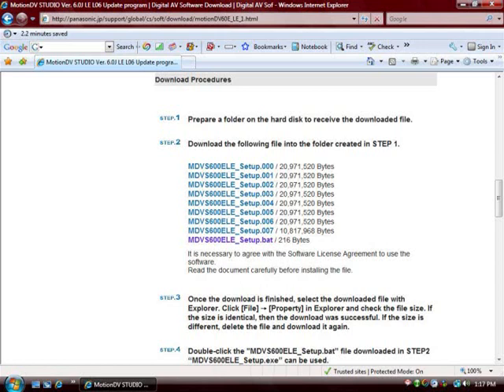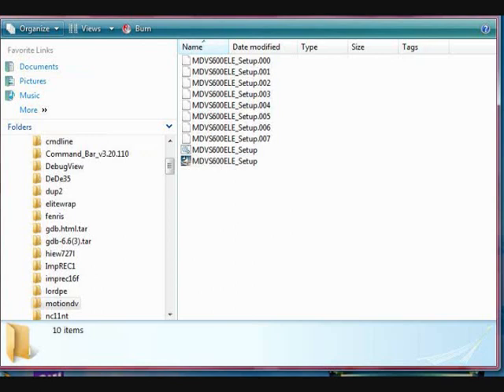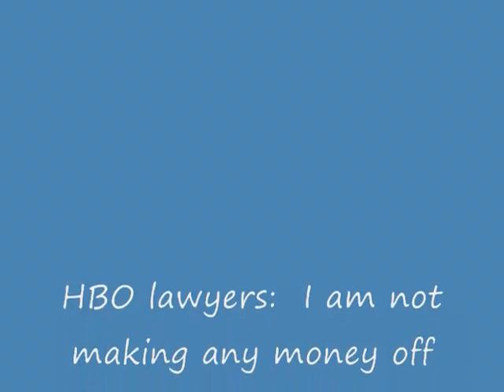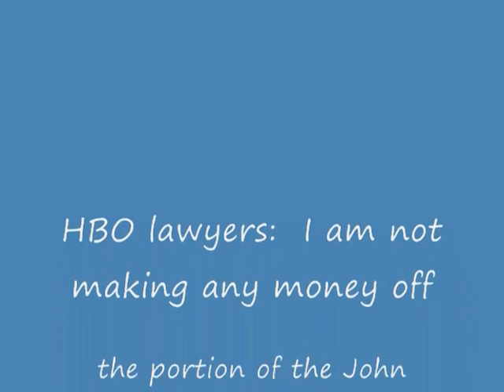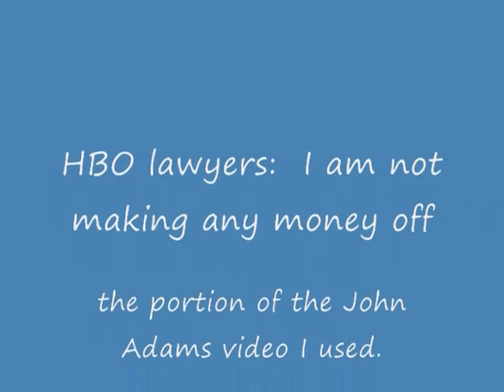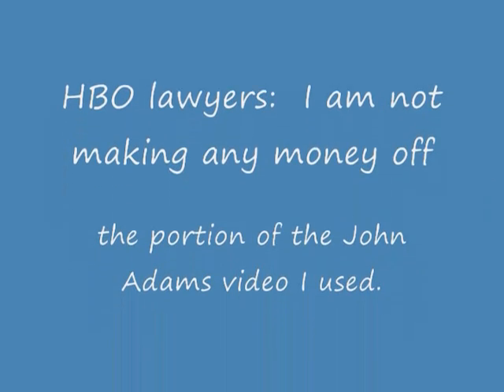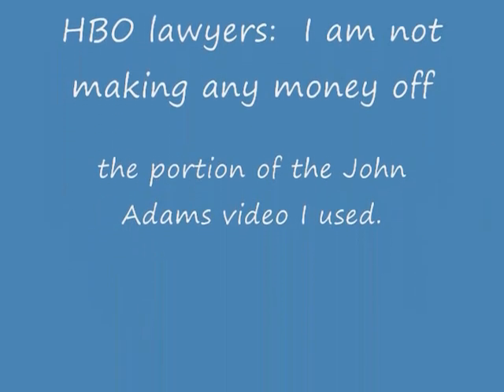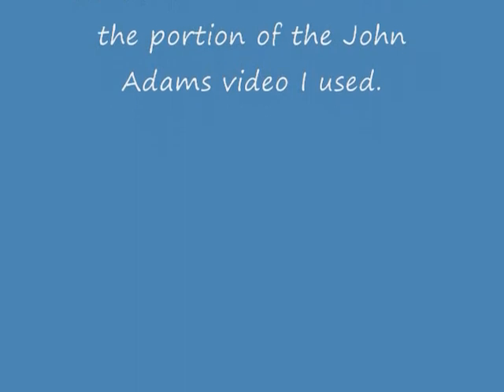Install Motion DV on Vista for Panasonic GS320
I successfully installed Motion DV on Vista 64 bit.